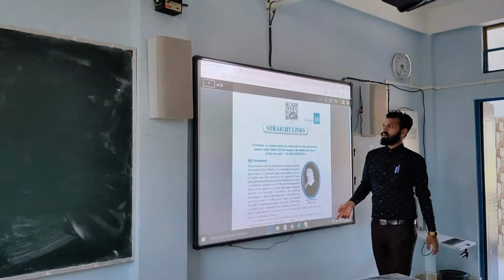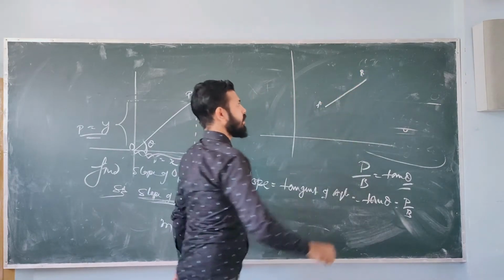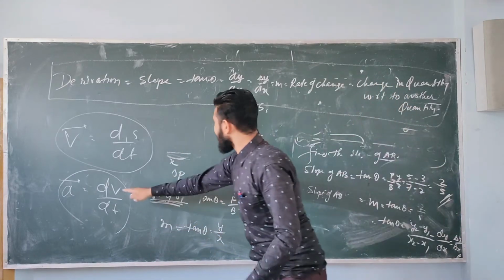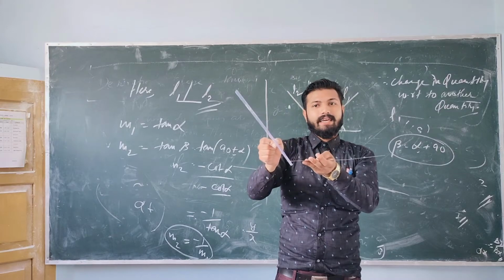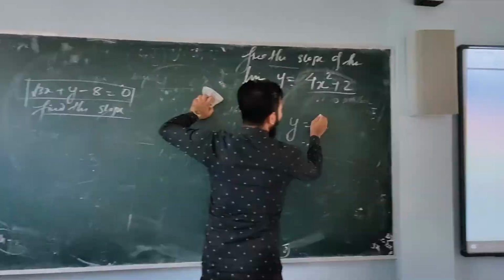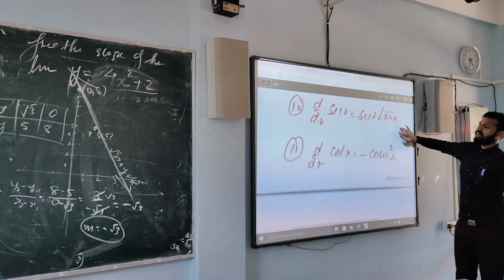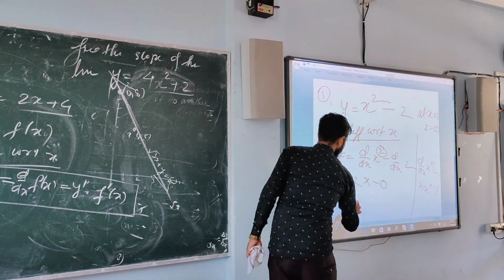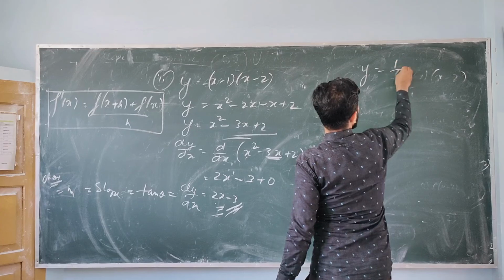Introduction toward slope and derivation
very important topic of mathmatics, which produces the concept of derivation and defferentiation